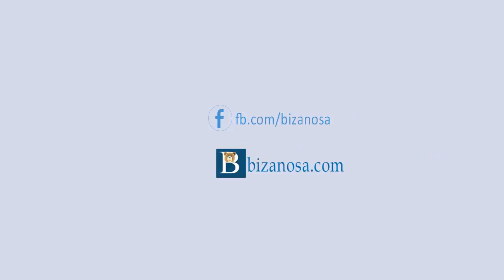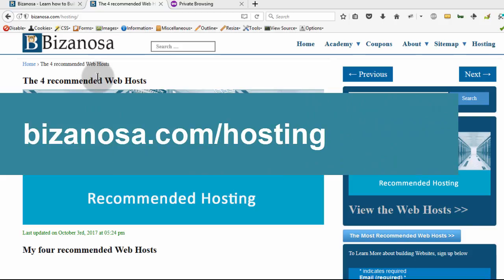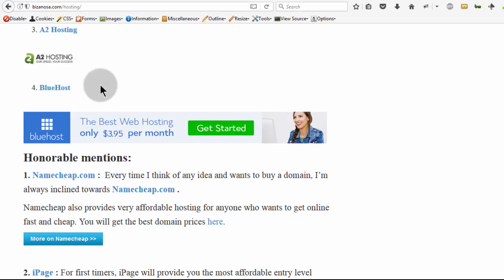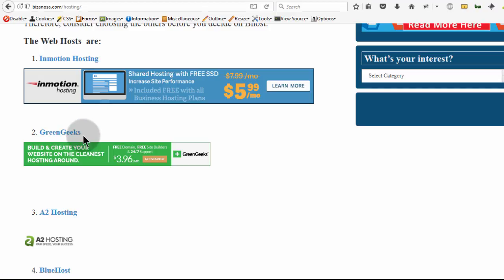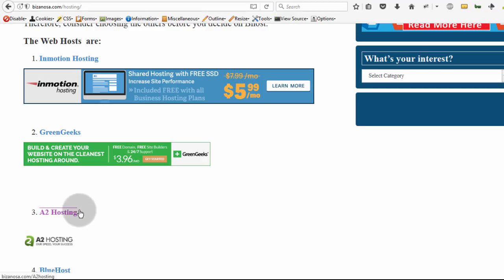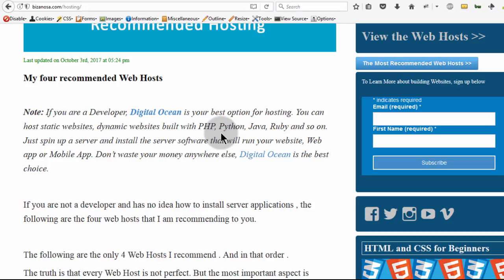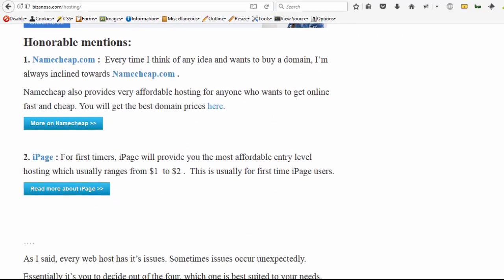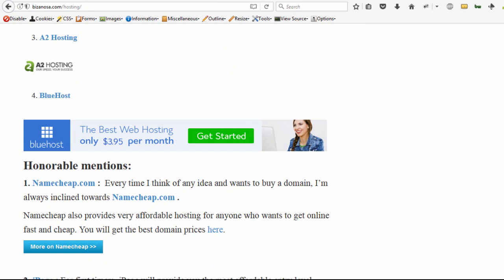Here are the 4 Web Hosts that I recommend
These are the only Web Hosts that I recommend

VIDEO TRANSCRIPT :

Hi. So I received a question on Facebook asking me which Web Host do I use for my website. So I decided to make this video and to write this post about the Web Hosts that I recommend.
These are web hosts that I have used. Some of them I used for clients in the past when I used to freelance. And now I just want to share the list with you. Down in the description below, you will find clickable links for these We Hosts or you can just go to Bizanosa.com/hosting and you will see a list of the web hosts that I recommend.
There are only Four Web Hosts that I recommend here. These are them: Inmotion hosting, there is Greengeeks , there is A2hosting and then there’s Bluehost.
I currently use Bluehost. I have been using Bluehost for the past 3 years and I have never had any major issues. The only issue I had with Bluehost was the servers are somewhat slow but this year they have been able to improve their servers. I don’t know what they did but my website seems to have improved in terms of loading.
Bluehost is okay. There are certain people who don’t like Bluehost, but it doesn’t really matter. I’m telling you as someone who has been using Bluehost for the past 3 years , you can just come here, click on Bluehost and  use them because I have been using them for the past 3 years.
I also used Inmotion for a client and the website has been amazing that’s why I put it as my first choice . Greengeeks is also amazing, there are a few issues here and there if you read reviews online .But I have also used them for a client and I know Greengeeks is okay. And the same for A2Hosting , I used it for a client and it was okay.
So for me the most important things are usually the speed of the servers and again there is support. For most People it’s support, as for me I do my own support, if I have issues most of the times I just help myself. I know the support for Inmotion is okay. The support for Bluehost is also okay. Greengeeks ,their support is also Okay, it is amazing. As for A2 Hosting I haven’t dealt with their support but you can read their reviews online just to see if you want to use them.
For me I will be moving from Bluehost, I want to experiment with my website just to see how it will be on Greengeeks or Inmotion. So I’ll be moving to either of these next year.
If you are a developer and you want to host  your Website. You want to run your own server or you want to install your own server the only choice I would recommend for you is Digital Ocean. Digital Ocean is just amazing you know. If you go and create your account on Digital Ocean you will be able to install any servers. If you want to run PHP websites, you want to run Python websites , You want to run Java Websites , You want to run Node.JS . It doesn’t really matter what you want to run, you can go to digital ocean and install your own servers. And if you would like that, that is the best option for you.
I ran my website on Digital Ocean for a while but I didn’t like the hustles of having to do my own support. You know like if my website goes down , I am the one who needs to handle it and I didn’t like that. So I had to move it  back  to Bluehost.
I had to move it back to Bluehost for that reason.
And if you want domain names, I would suggest Namecheap.com . I use Namecheap for my domain names and that is okay. And if you want to use iPage which is also for Web hosting, you can use it for hosting your sites . Their servers are really fast and that is one thing that I like with Ipage and is also very affordable for first time clients. If you go there and use it for the first time you will get amazing offers.
In short, just come here to Bizanosa.com/hosting and you can check out this list that I have here. So I will also have this list in the description below. Just go ahead and choose the one that you want to use.
That’s it. If you still have any questions feel free to let me know and I will see how to help you.